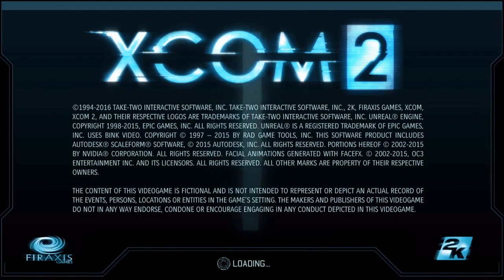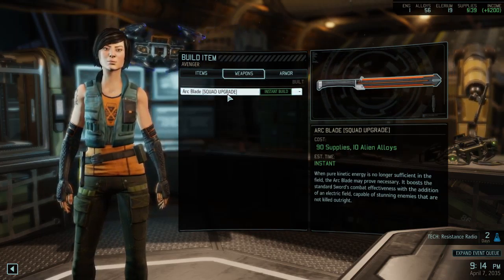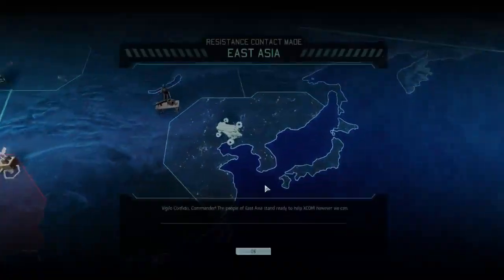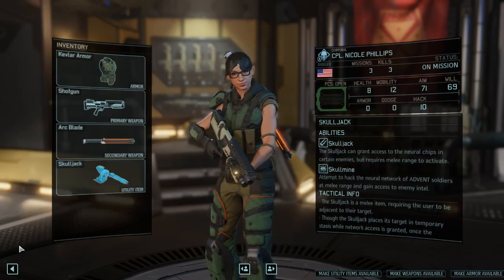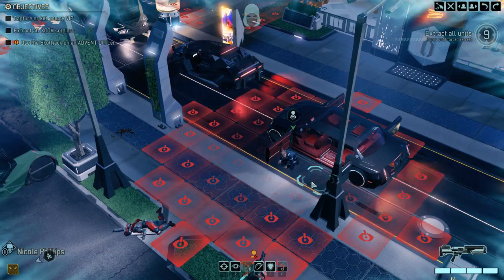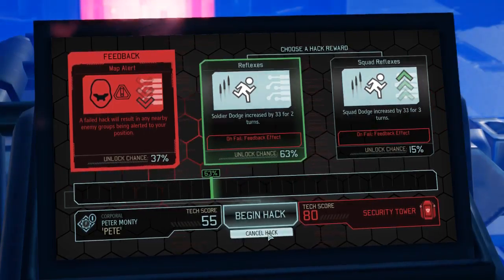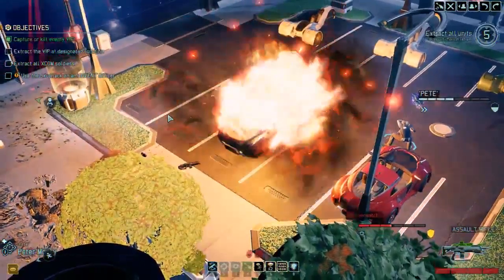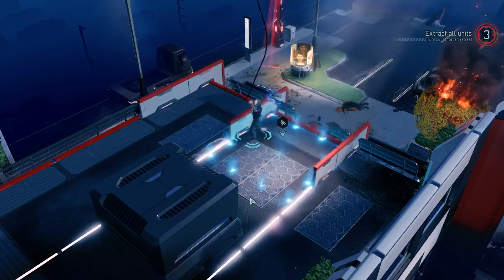Game'n'Chat - XCom 2 [Session 6] - Casting Call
XCOM 2 is out and our troops have an itchy trigger finger!
Note: This is a blind play through, not everything goes as we expect.